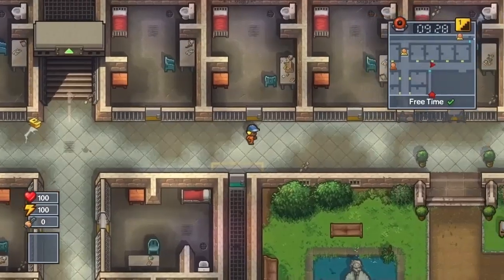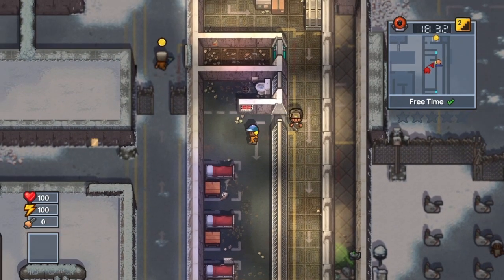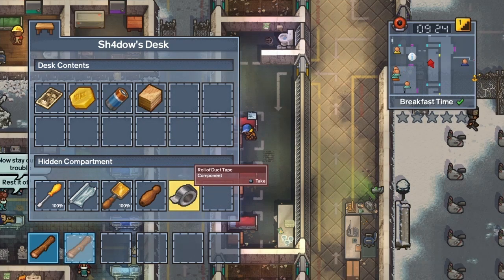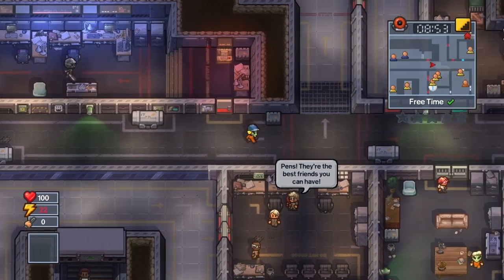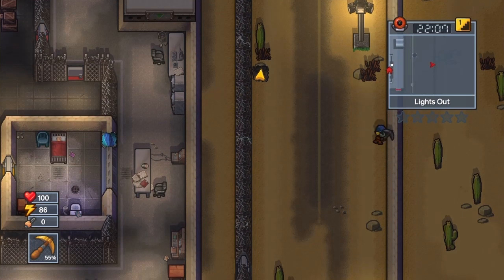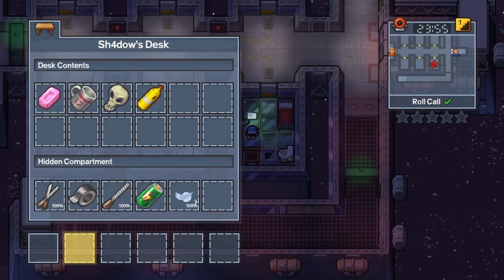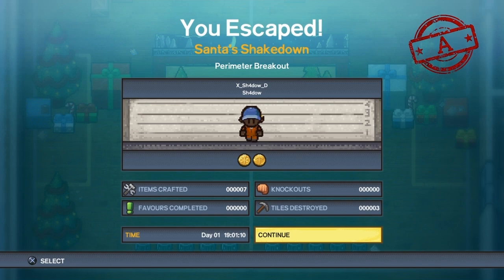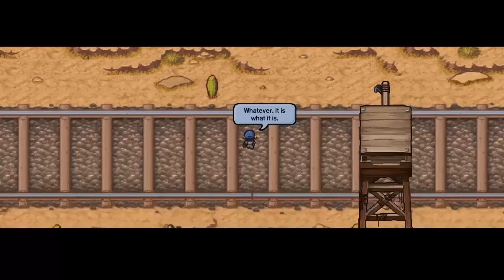The Escapists 2 Without Gaining Heat! (Part 2)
Is it possible to complete The Escapists 2 without gaining ANY heat. In this two part series, I attempt to beat the game without gaining any heat from guards. I must carefully loot desks, make sure I get everywhere on time and avoid attacking any guards all while I plan my escape.
This is part 2 of 2. Is this challenge possible?

Timestamps:
Intro 00:00
Fort Tundra 00:12
Area 17 12:21
Air Force Con 17:30
USS Anomaly 20:26
Santa's Shakedown 23:35
Snow Way Out 27:54

With Flying Colors (Mission 7) – Splatoon 3
Purple Comet – Super Mario Galaxy
Snow Rise - Paper Mario: Sticker Star